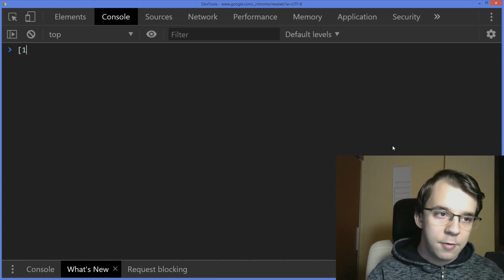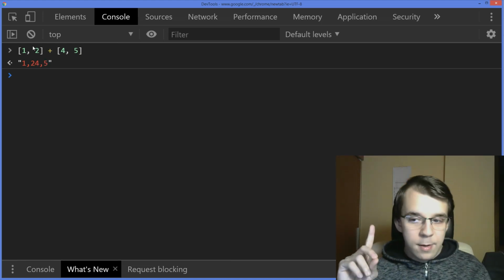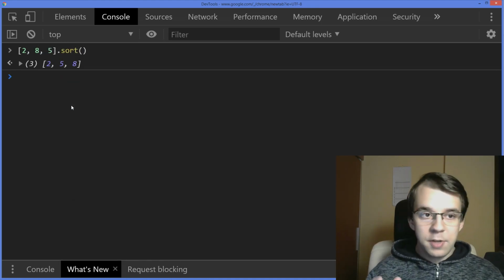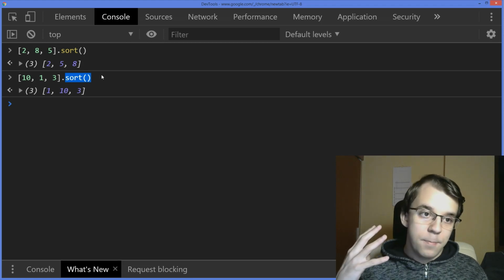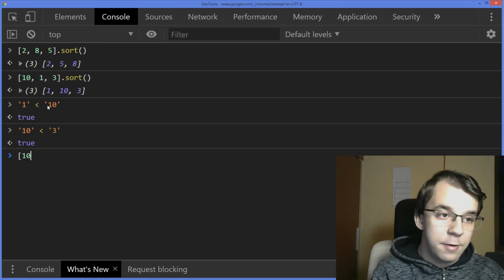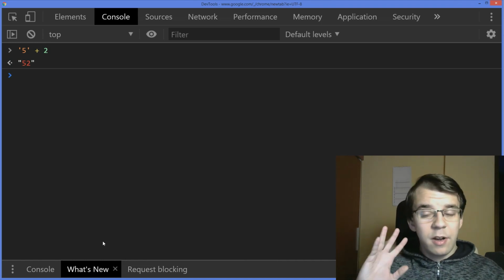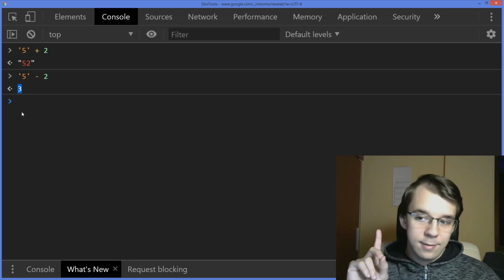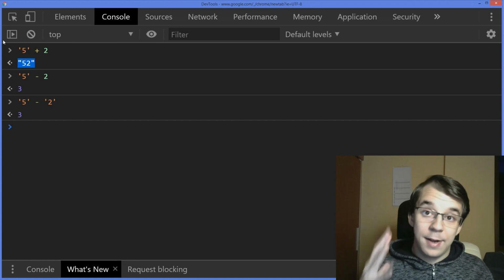Type coercion quirks in JS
Some really common practices you might encounter here that, in other languages seem really nice but in JS can give you unexpected behaviour.